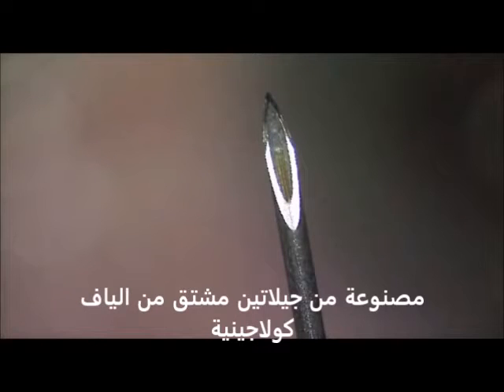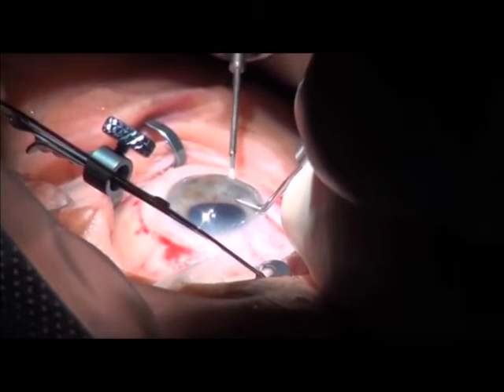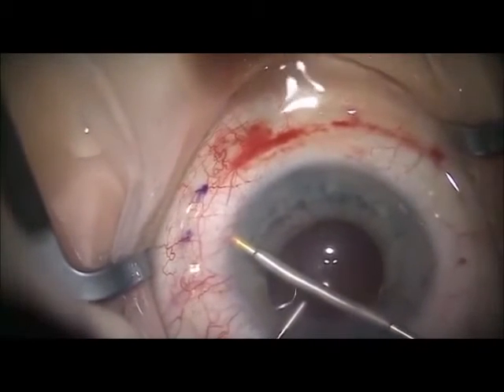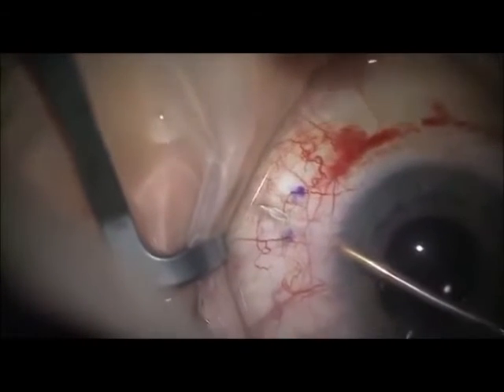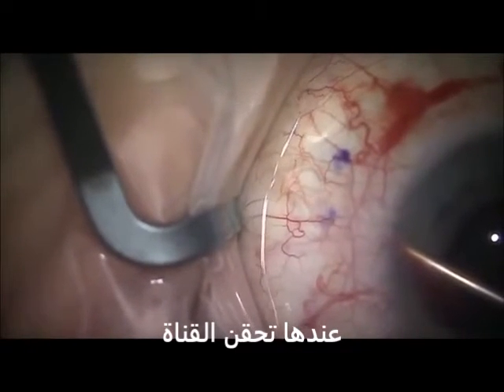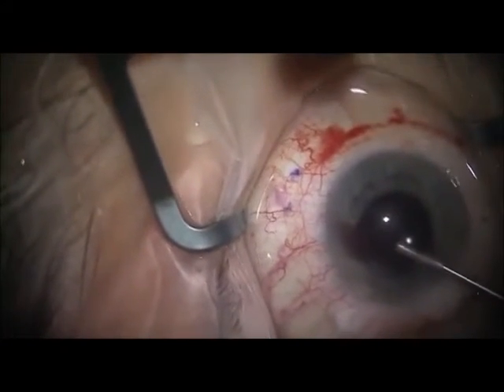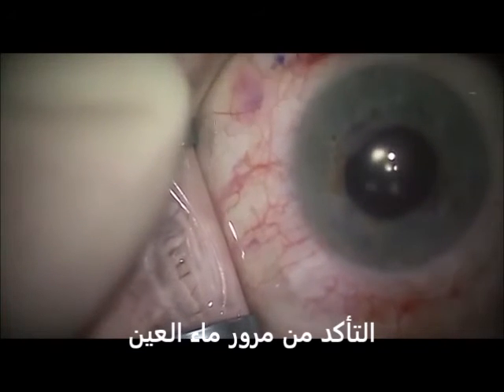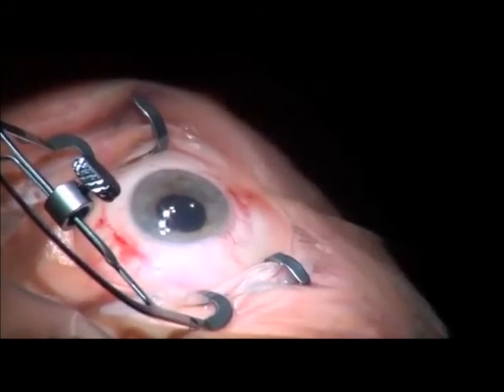XEN Gel Stent Implantation الماء الاسود في العين ,علاج جراحي حديث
من طرائق علاج الماء الاسود في العين (الغلوكوما ) الحديثة ايضا وضمن مايسمى (Microinvasive Glaucoma Surgery (MIGS
ومن ضمن مجموعة التداخل من داخل العين XEN Glaucoma Implant وهي قناة تصريف مصنوعة من الجيلاتين ,يتم زرعها عبر زاوية البيت الامامي للعين وعبر الصلبة الى المسافة تحت الملتحمة ,دون فتح الملتحمة. طولها 6ملم ,مصرح لاستعمالها في اوروبا ,مازالت بمرحلة التجريب السريري لتحصل على ال FDA في الولايات المتحدة